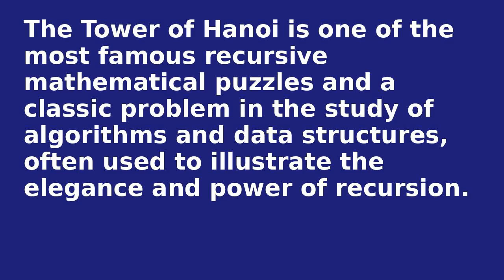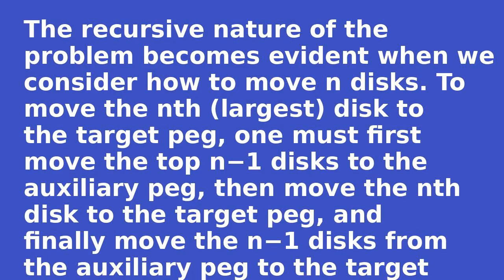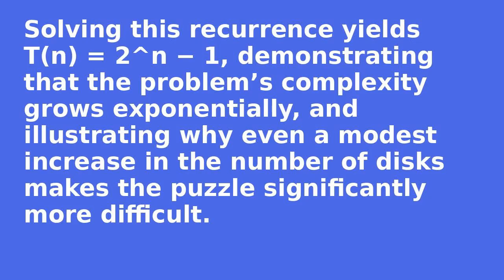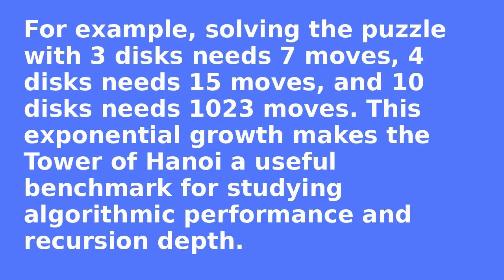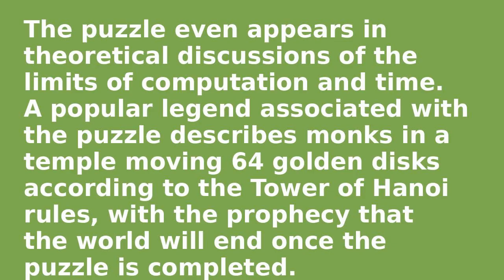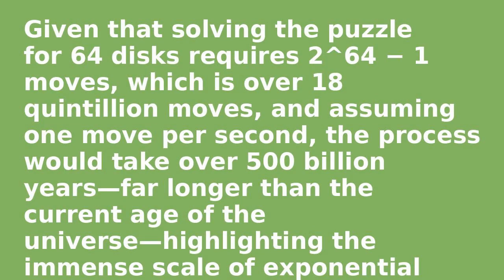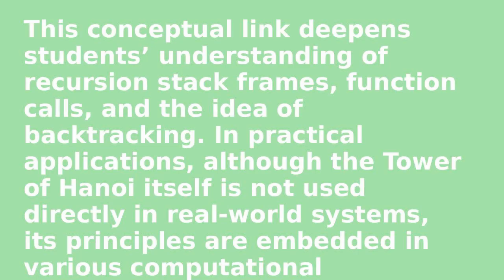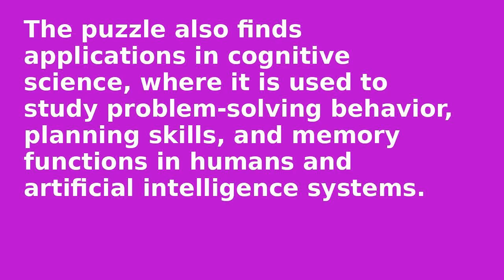Tower of Hanoi